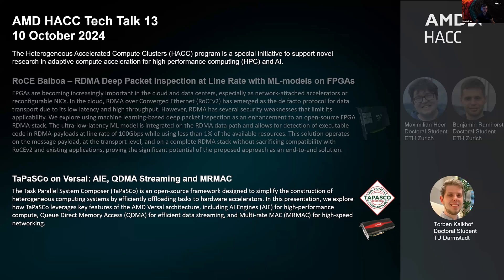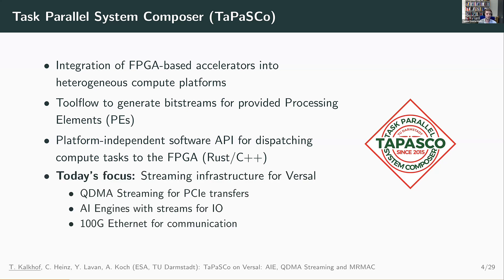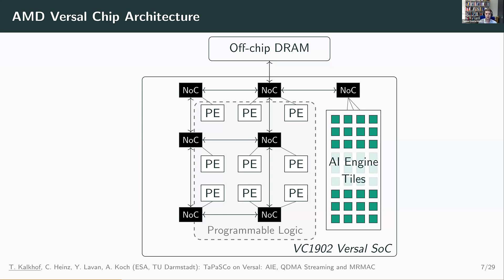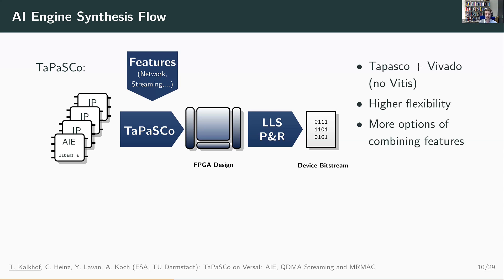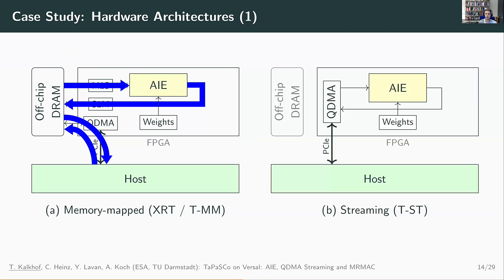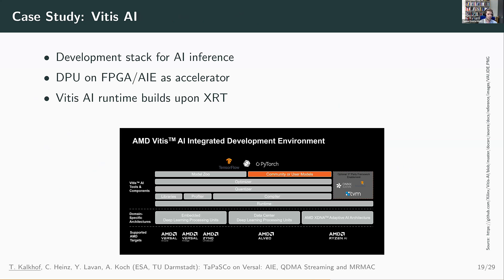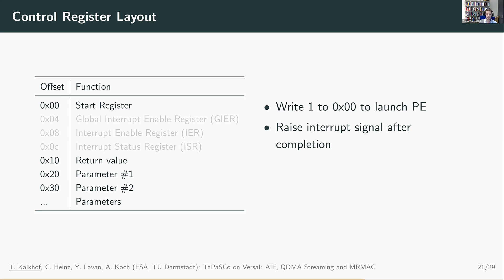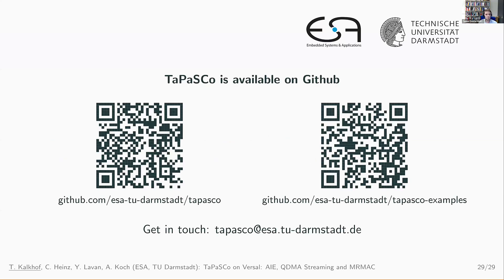AMD HACC Tech Talks: TaPaSCo on Versal: AIE, QDMA Streaming and MRMAC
The HACC Tech Talks are a series of virtual talks covering a broad range of topics related to Heterogeneous Accelerated Computing research.

Torben Kalkhof, TU Darmstadt

The Task Parallel System Composer (TaPaSCo) is an open-source framework designed to simplify the construction of heterogeneous computing systems by efficiently offloading tasks to hardware accelerators. In this presentation, we explore how TaPaSCo leverages key features of the AMD Versal architecture, including AI Engines (AIE) for high-performance compute, Queue Direct Memory Access (QDMA) for efficient data streaming, and Multi-rate MAC (MRMAC) for high-speed networking.